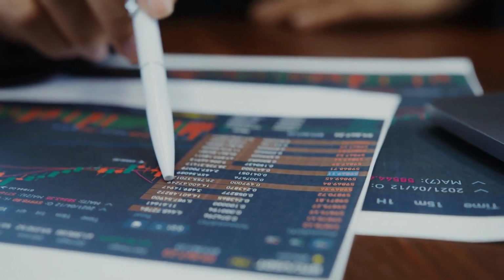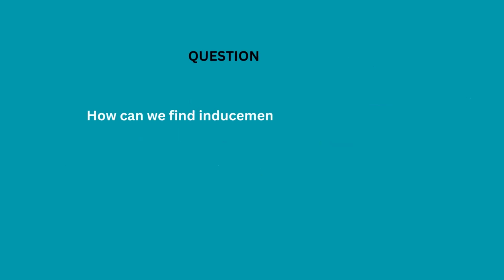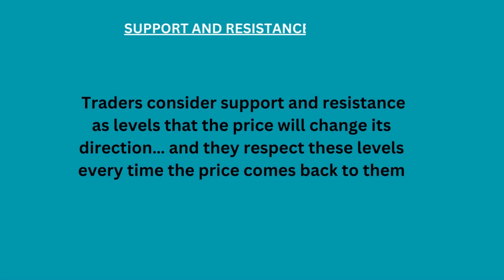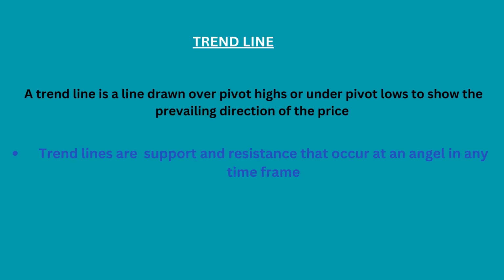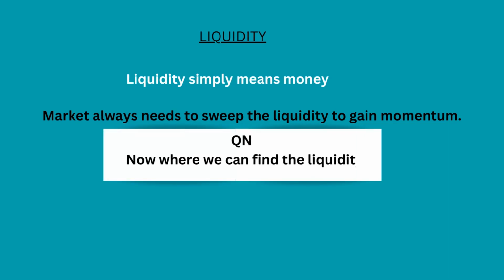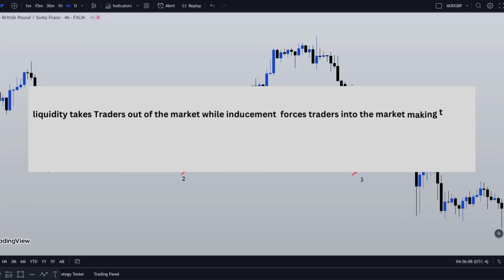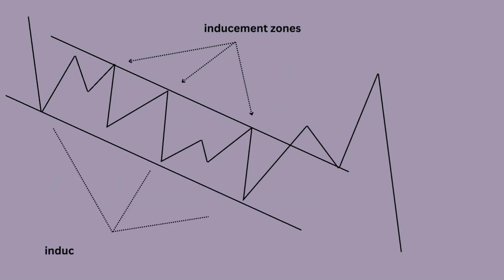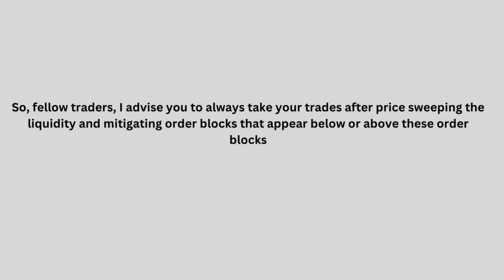The shocking truth behind how SMC & ICT traders are trapped...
Are you considering trading derivatives but feeling stuck? Maybe the market is just too risky or you don't know where to start? In this video, I'm going to share with you the shocking truth behind how SMC & ICT traders are trapped and how you can escape the cycle of inducement and liquidity.

If you're interested in trading derivatives but feel like you're stuck in a cycle of inducement and liquidity, then this video is for you. I'll share with you the story of a group of SMC & ICT traders who were trapped in a cycle of inducement and liquidity and how they were able to escape. By learning about this cycle, you'll be able to identify it in your own trading and find